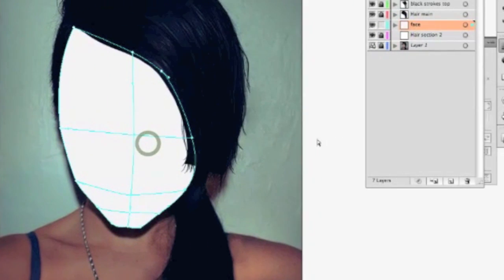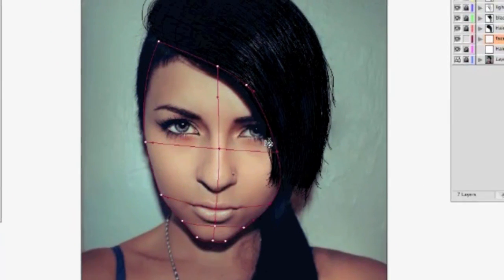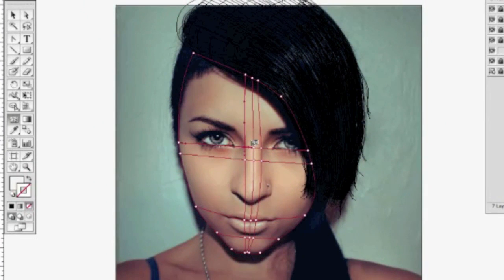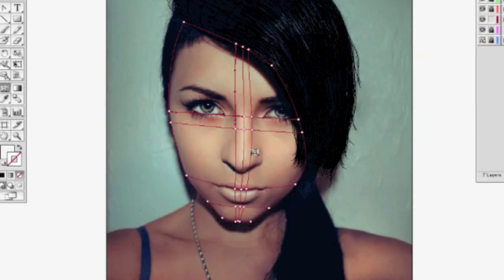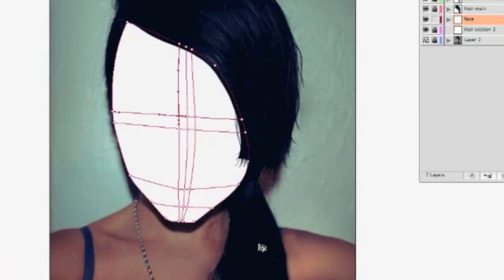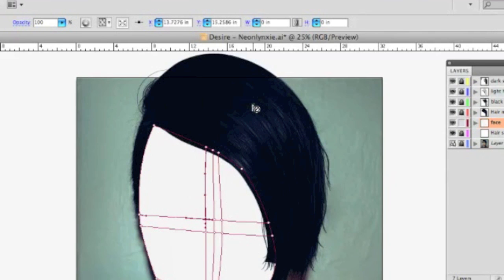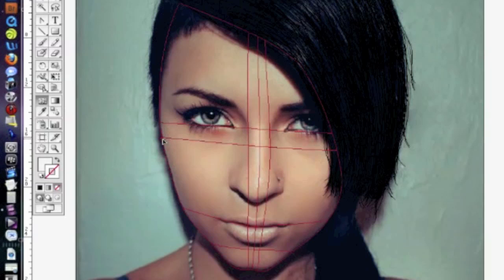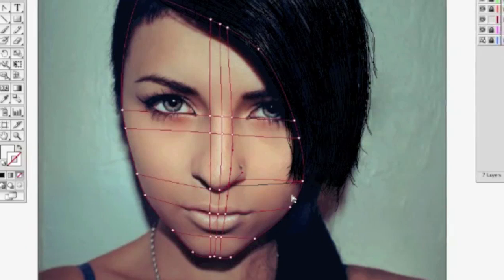Adobe Illustrator - Gradient Mesh Face Tutorial (pt.1)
This video is 1 of 3. I will showing how to create the face with the gradient mesh tool in Adobe Illustrator. The first video is long, but it's very informative.